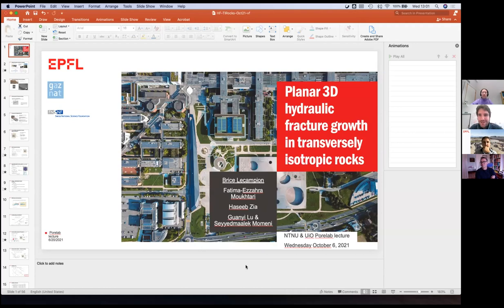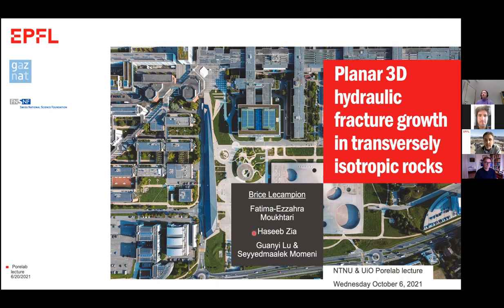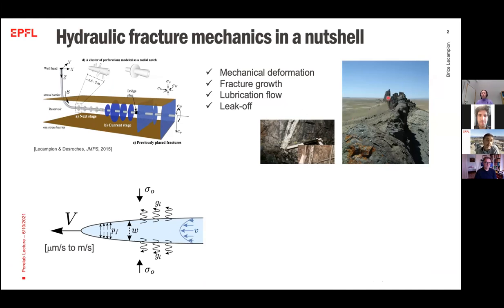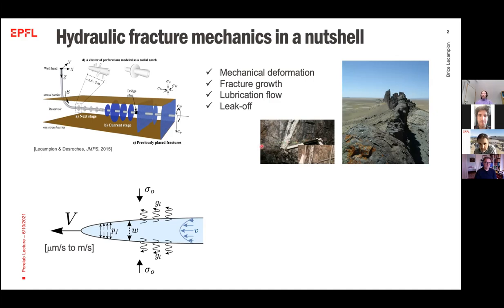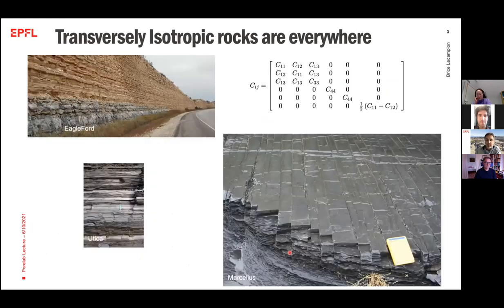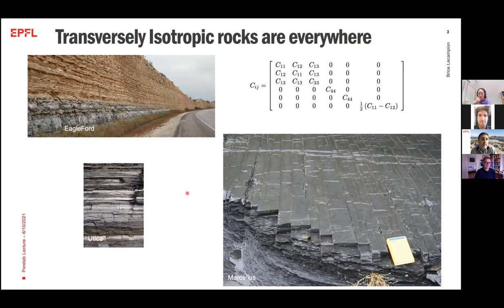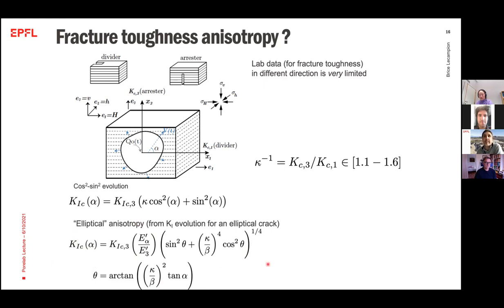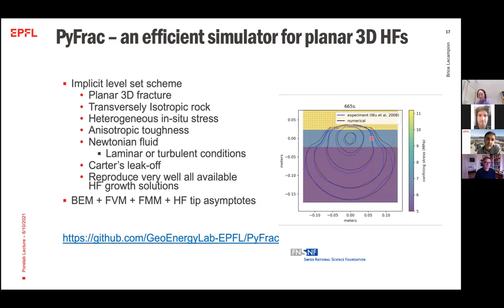Planar 3D hydraulic fracture growth in transversely isotropic rocks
Lecture by Associate Professor Brice Lecampion from École Polytechnique Fédérale de Lausanne (EPFL). 6th of October 2021

Transverse isotropy (TI) is a ubiquitous feature of sedimentary rocks. It is a direct result of the sedimentation process and occurs over a wide range of scales. Placing ourselves at the continuum level, we model these rocks as transversely isotropic and study in details the growth of a planar three-dimensional ﬂuid-driven fracture perpendicular to the isotropy plane. Such a conﬁguration notably corresponds to the situation where the intrinsic rock layering is horizontal and the fracture grows vertically. This is notably the case in a large number of sedimentary basins which exhibit a normal or a strike-slip in-situ stress regime where the minimum principal stress direction is horizontal. Combining numerical modeling and scaling arguments, we notably quantify how the evolution of the HF from the viscosity dominated regime (early time) to the toughness dominated regime (late time) results in an increase of the fracture elongation. We do not impose any a-priori constraint on the fracture front shape and do not make any simpliﬁcations in our handling of elastic transverse isotropy. In particular, following the classical hydraulic fracture mechanics model (coupling linear elastic fracture mechanics, lubrication flow and simple 1D approximation for fluid leak-off, we extend a fully-coupled implicit level set algorithm for hydraulic fracture growth to account for material transverse isotropy both in terms of elasticity and possibly fracture energy. One of the peculiarities of hydraulic fractures lie in the competition between the energy dissipation associated with viscous ﬂow and the one associated with the creation of new fracture surfaces which results in widely different growth rates. In addition to the usual dimensionless parameters governing HF growth in isotropic material, four dimensionless elastic parameters enter the problem for a TI material: the ratio β of elastic plane-strain modulus in the two orthogonal directions of the material frame, two Thomsen elastic parameters and the stiffness ratio C13/C11 (with Cij the stiffness parameters in Voigt notation). Moreover, the ratio of fracture toughness in the two orthogonal directions as well as the details of the anisotropy of material toughness also plays a role on the development of the fracture geometry.We discuss in details the different elongation scaling and self-similar fracture shapes for both the viscosity and toughness dominated propagation regimes. Finally, preliminary experimental results will be presented illustrating the intrinsic elongation of planar 3D HF in a TI material at the centimetric scale. References F. E. Moukhtari, B. Lecampion, and H. Zia. Planar hydraulic fracture growth perpendicular to the isotropy plane in a transversely isotropic material. J. Mech. Phys. Sol., 137:103878, 2020. H. Zia, B. Lecampion, and W. Zhang. Impact of the anisotropy of fracture toughness on the propagation of planar 3D hydraulic fracture. Int. J. Fracture, 211(1-2):103–123, 2018. H. Zia and B. Lecampion. PyFrac: a planar 3D hydraulic fracturing simulator. Comp. Phys. Comm., 255:107368, 2020.